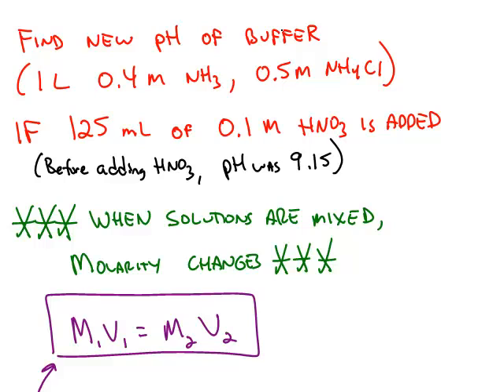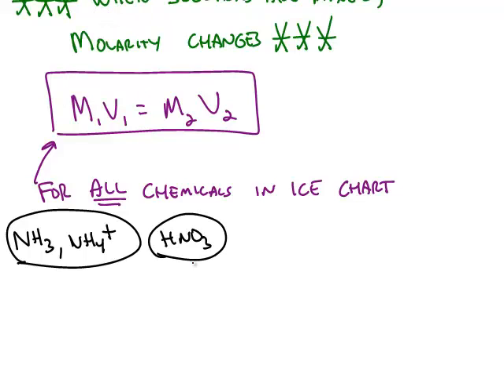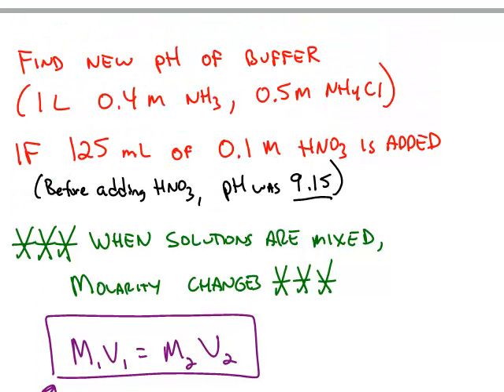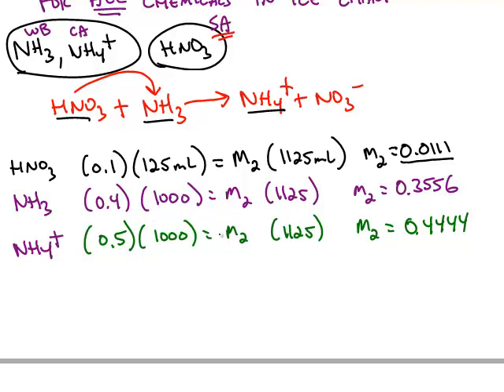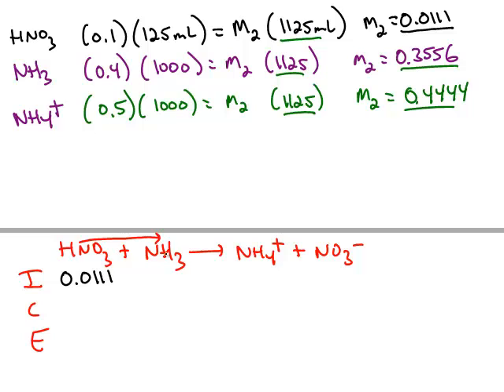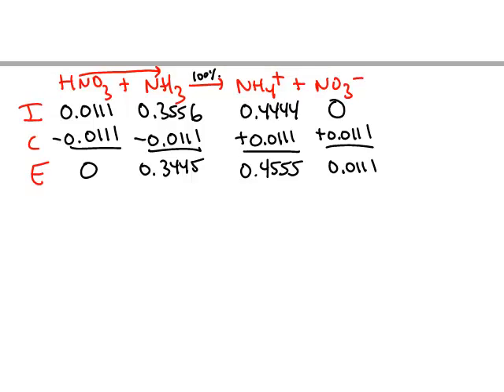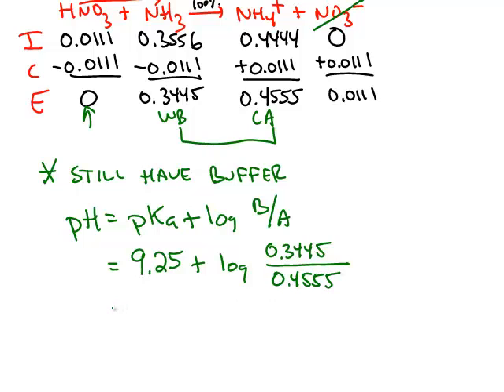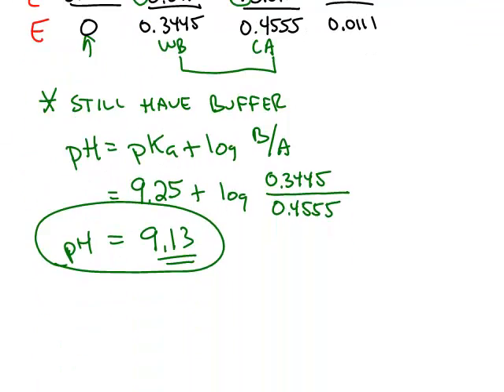Reactions of Buffers